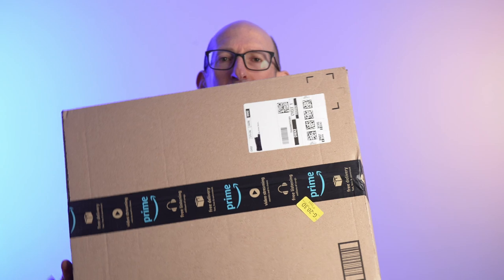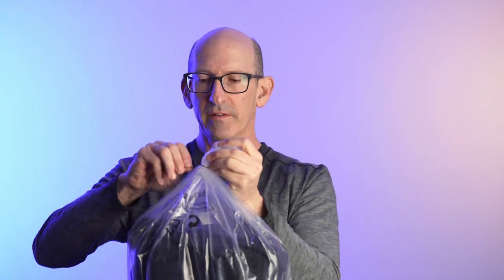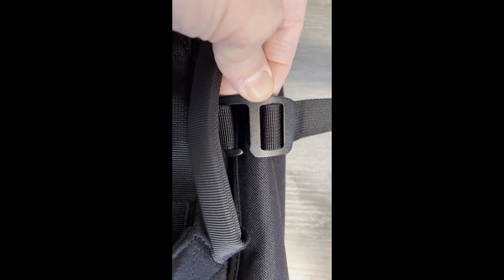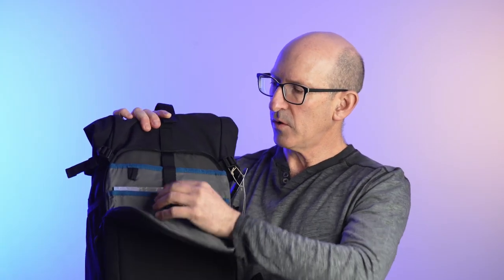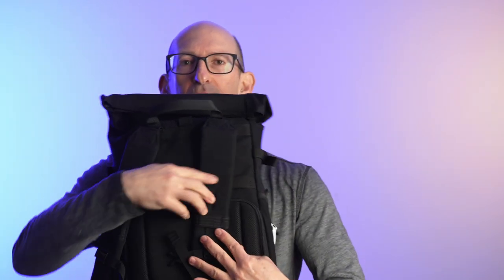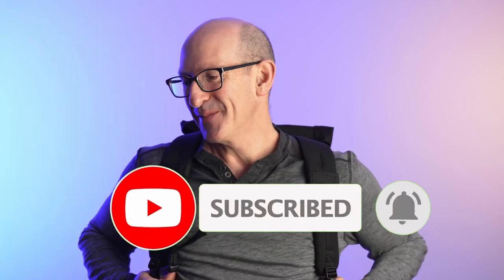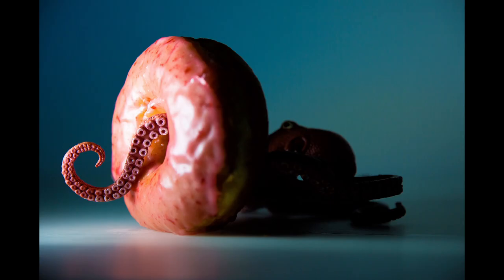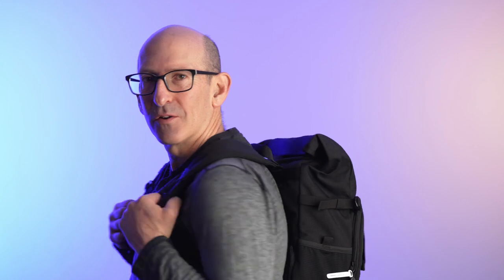Sony A7iv Camera Bag | TENBA backpack for mirrorless cameras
I wanted a camera bag for my new Sony A7iv.

My Canon system has a big rolling case - it holds all my cameras and lenses, but it's a beast to take when I'm out and about Seattle or flying to other cities. Just too big.

★ I just bought the TENBA Fulton 14L v2 Camera Backpack

★ In this video I show the camera compartment (for body and lenses) and also the sleeve for a laptop and small personal electronic devices.

★I'm impressed by this camera's minimalist aesthetic and slim profile.

I look forward to reading them and will reply to any comments or questions as time permits.

Jeff

★★★ Books, etc.★★★

I wrote an investment book: "Stock Market Intelligence," that leads you through a simple stock filtering system. Link to book on Amazon

I wrote another book: "Crush It With ETFs" that shows you how to invest with exchange-traded funds. Link to book on Amazon

Photo & Video Links:

I shot this video with a Sony Alpha 7 iv
I used a Tamron 70-180 mm f2.8 lens
I use this Glow Softbox

Please leave comments or questions below.

I look forward to reading your comments.

Jeff Luke